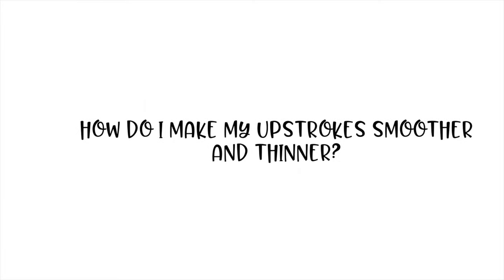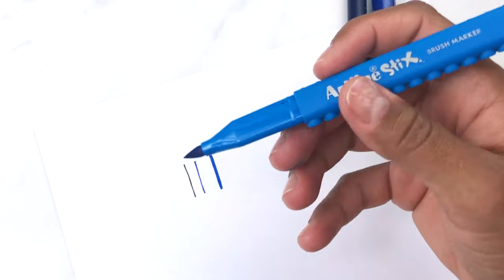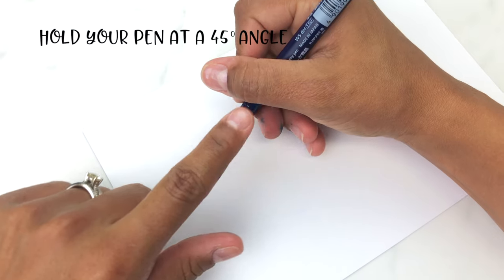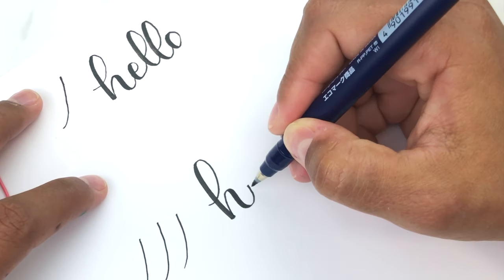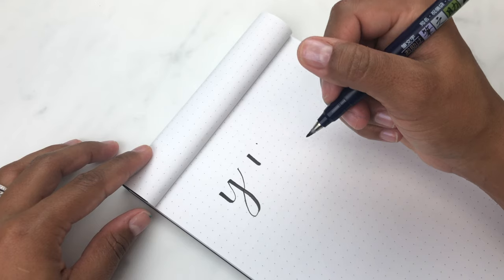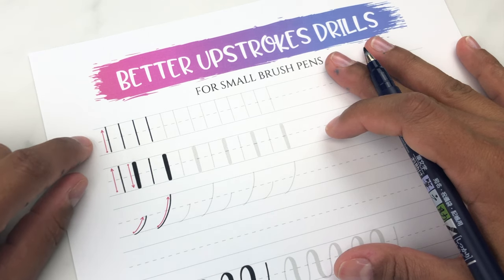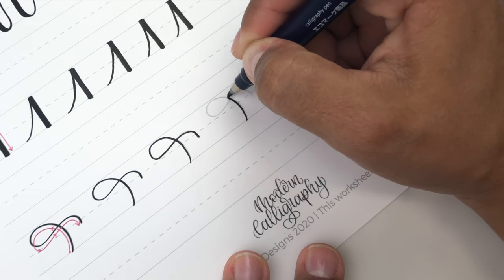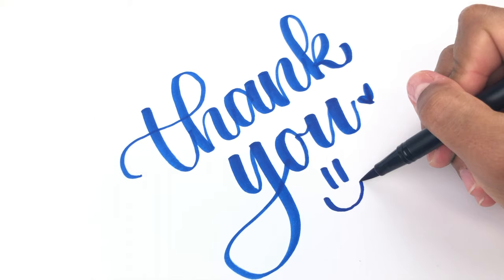3 Easy Tips to Get Better Upstrokes and improve your calligraphy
3 Tips to Get Better Calligraphy Upstrokes - Modern Calligraphy for Beginners | In this video, I'm sharing 3 tips for better calligraphy upstrokes you can start implementing today to get smoother and less shaky upstrokes. This tutorial is for you if you are a beginner looking to improve your modern calligraphy upstrokes. Before you watch this video, make sure you’ve practiced the basic calligraphy strokes, which will give you the foundation to learn modern calligraphy the right way.

✍🏻TOOLS I USED ON THE VIDEO:

BRUSH PENS:
Tombow Fudenosuke brush pen
Tombow Dual Brush Pens
Pentel Fude Brush Pens
Artline Stix Brush Pens

PAPER:
Rhodia Pad (dot grid)
HP Printer Paper 32Lb

The links below may include affiliate links where appropriate, which means that if you purchase a product or service using these links I may receive a small commission, to support creating more resources like this one. There is no additional charge to you! That being said, I will never suggest supplies that I do not personally use and fully recommend.

About Vial Designs:
I'm Maira I do & teach modern calligraphy. On this channel, you'll find all simple and fun ways to learn Modern Calligraphy & Hand-lettering!